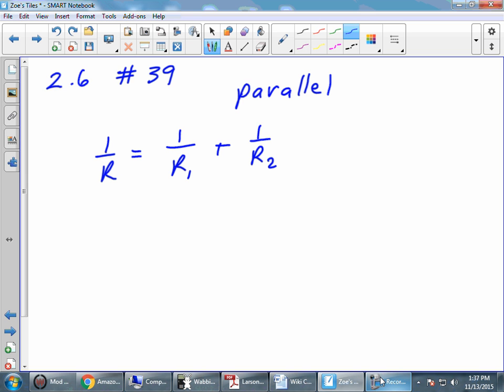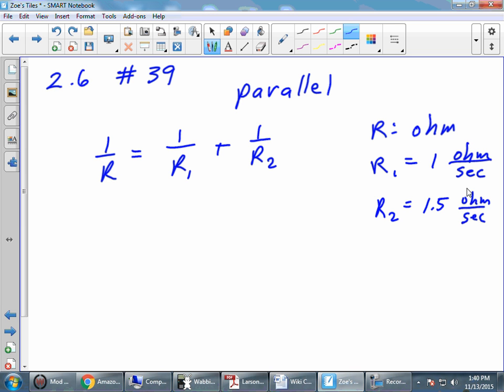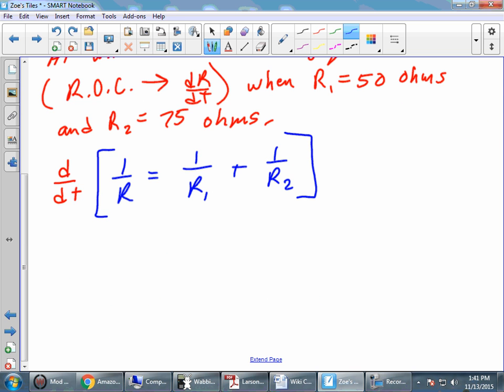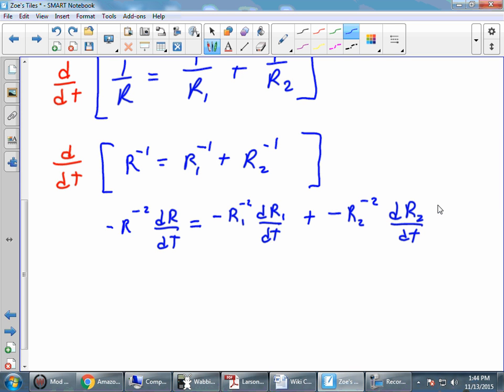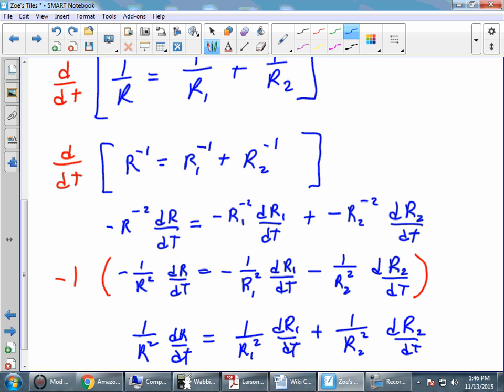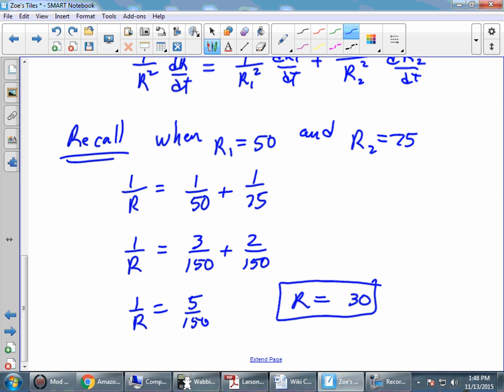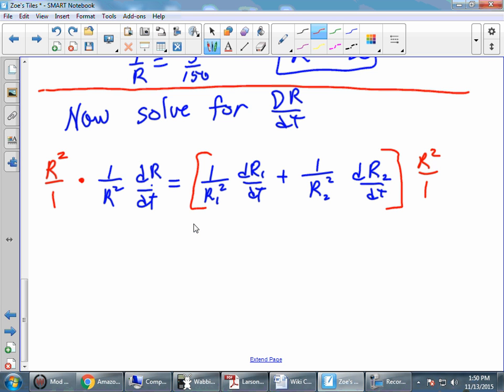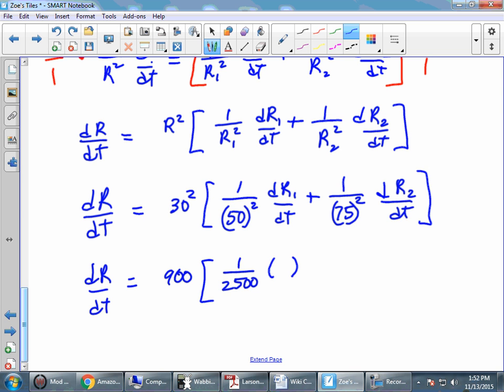CAL Vodcast 2-6